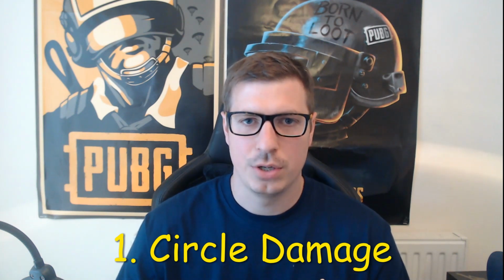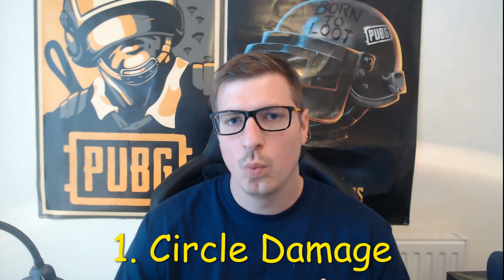My 5 TOP TIPS for getting better at ranked gameplay on Xbox/PS4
These tips are for you guys stuck around the gold/silver mark who wanna progress up into the diamond/platinum leagues. Also these tips will hopefully help you with your overall gameplay.

Come check me out live at the link above to ask anymore questions you have about Pubg console.